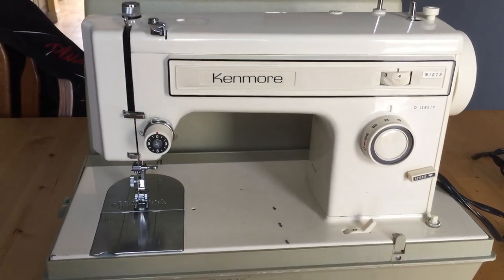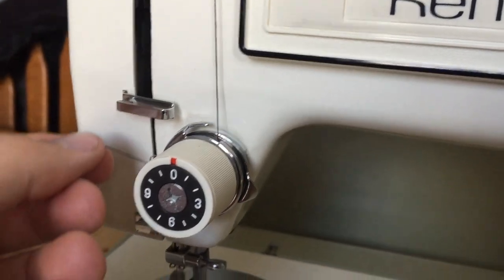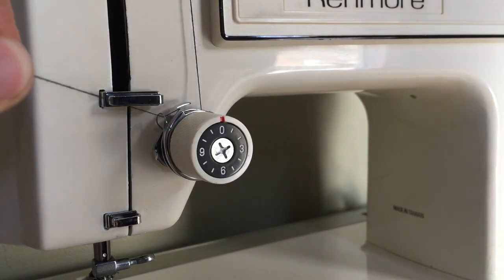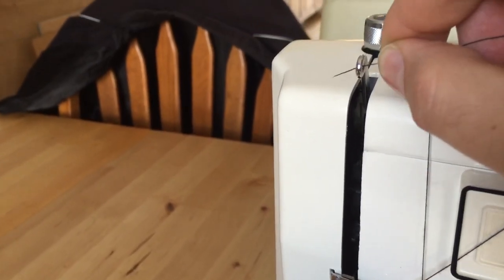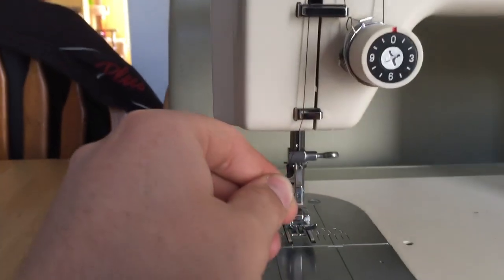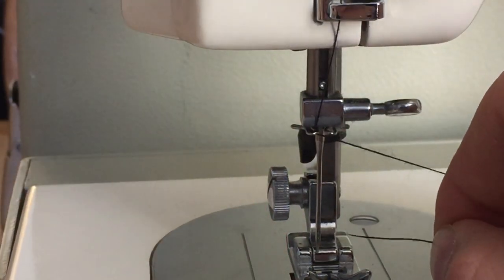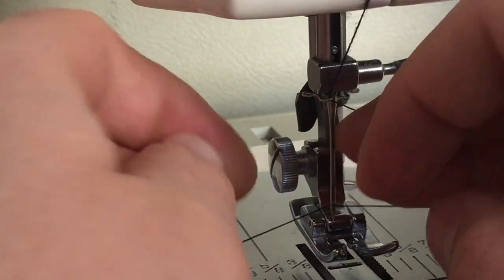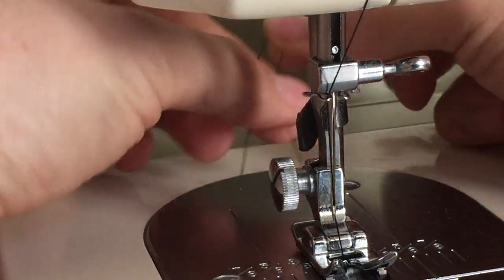Kenmore Model 158 Sewing Machine: Threading The Needle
Sears Kenmore Model 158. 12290